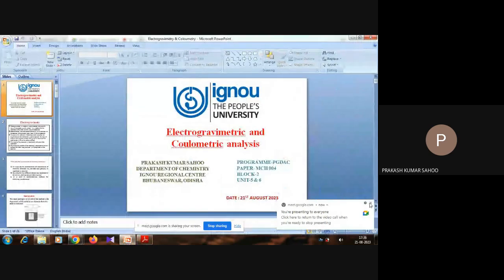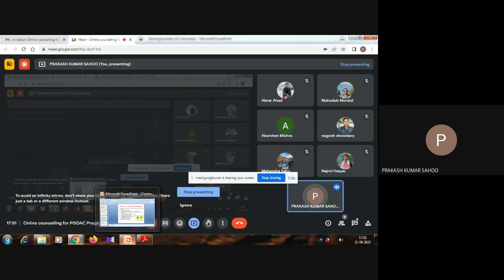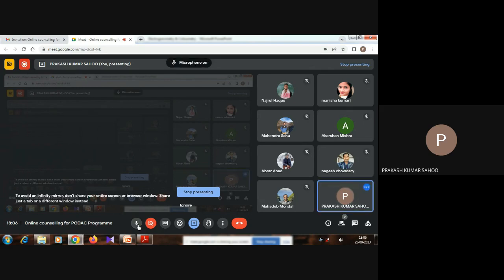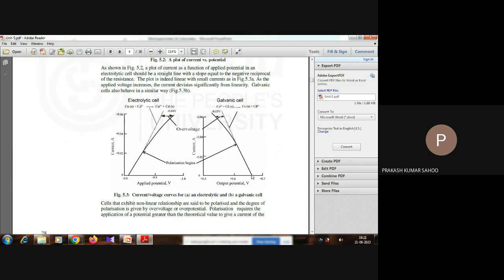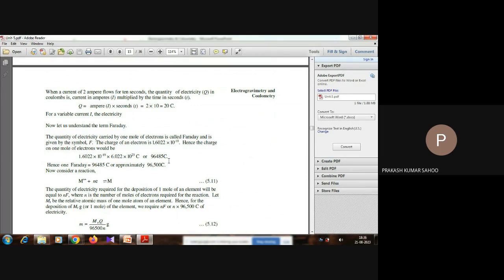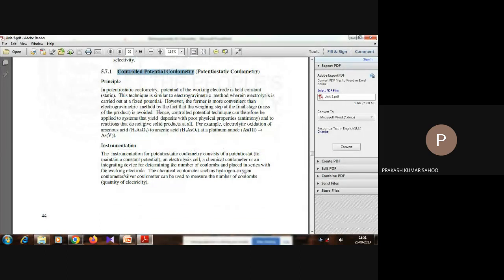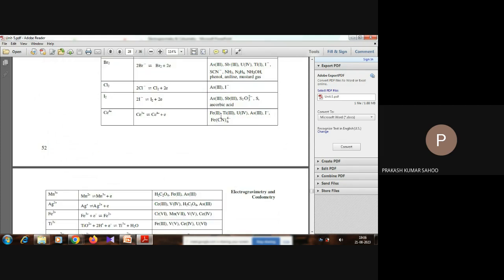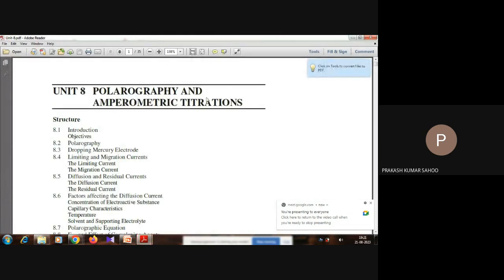MCH-4 [Class - 3/7]